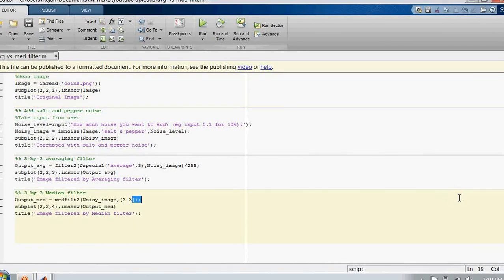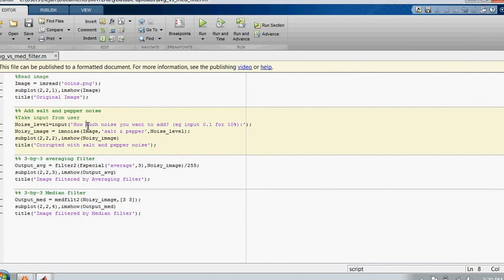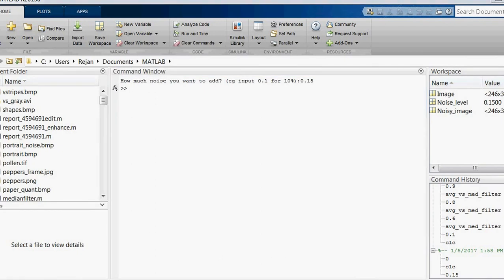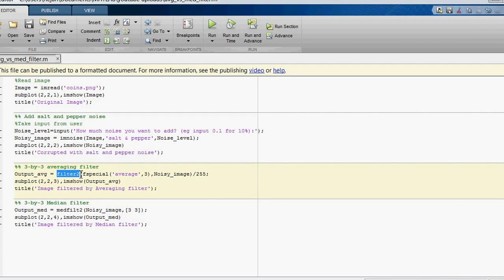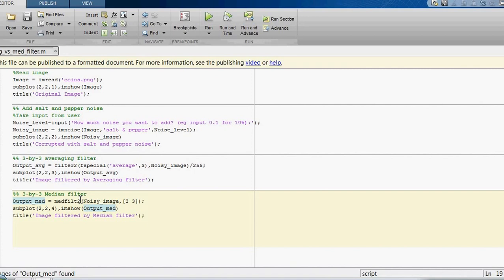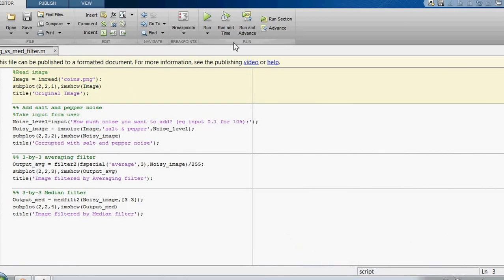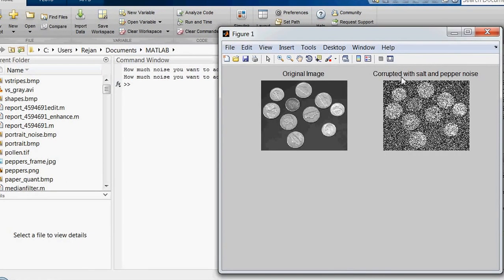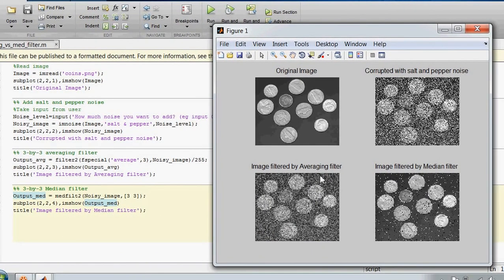MATLAB Code to reduce noise in an image.avi